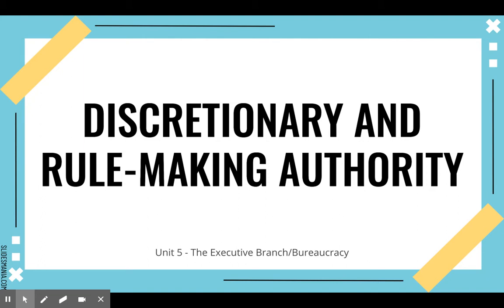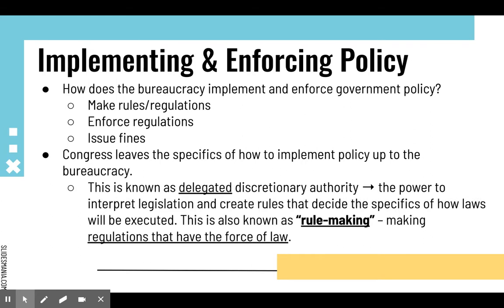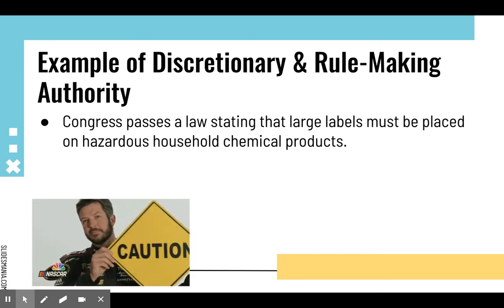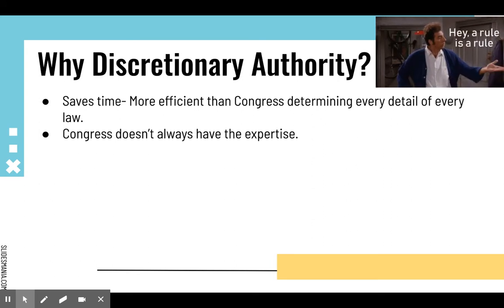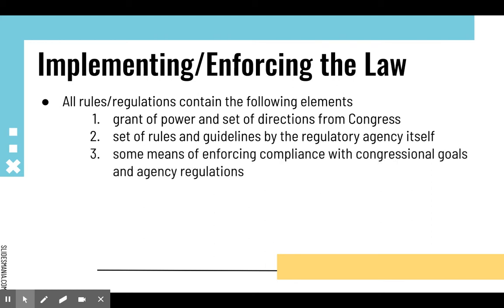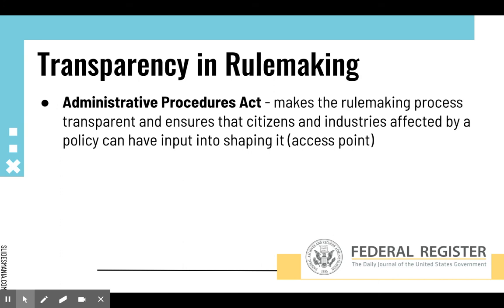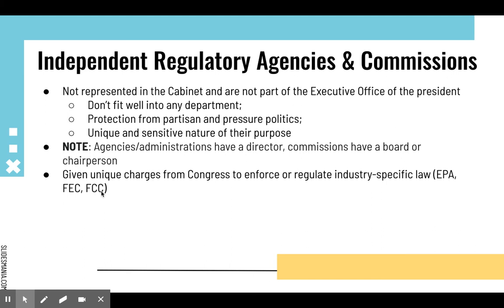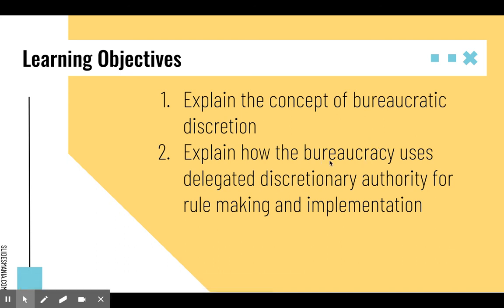5.6. Discretionary & Rule-Making Authority (Topic 2.13)_AP Gov